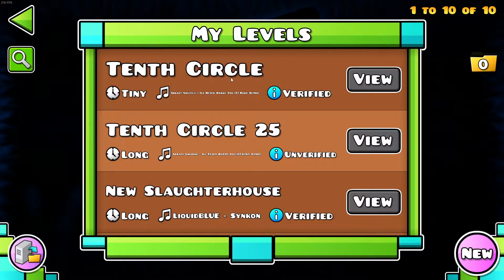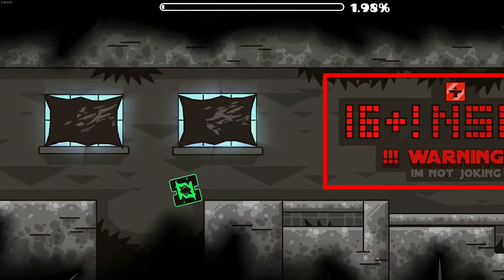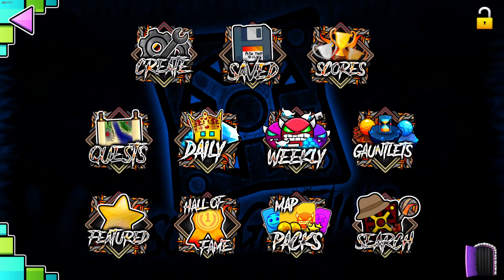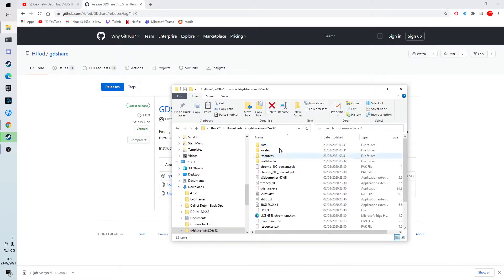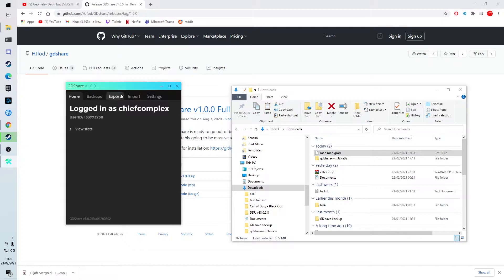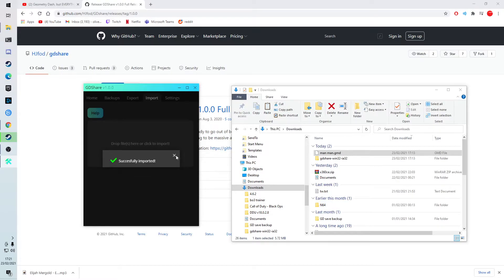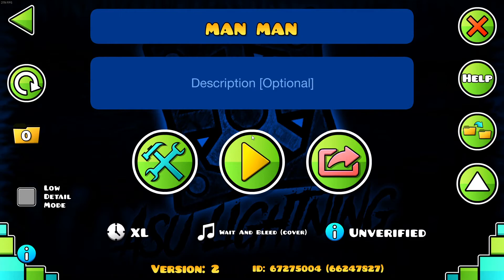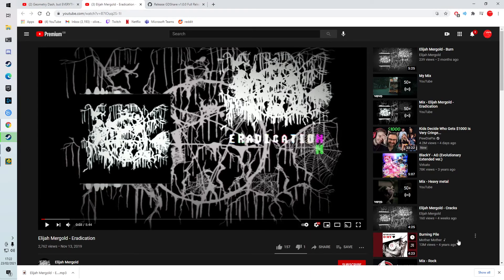GD - How To Play/Download Man Man by 2003Devin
Unlisted ID for Man Man: 67275004 (only works if you add me on GD, ChiefComplex)

(Forgot to mention that GDShare comes in a .zip file, so you wanna extract the .zip file using Winrar, you can download Winrar on the internet)

0:00 - for mobile players

1:17 - for PC players